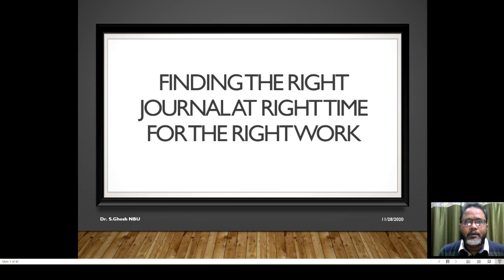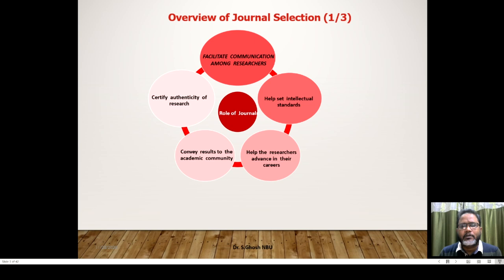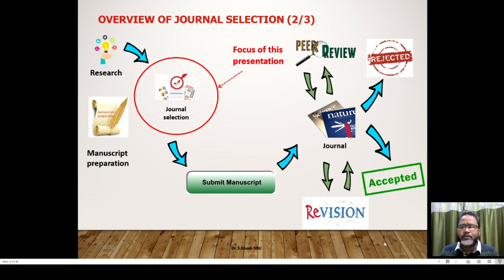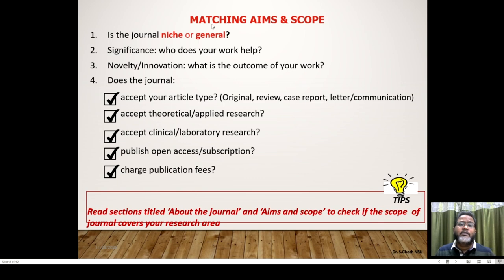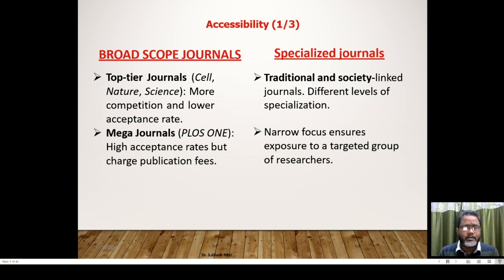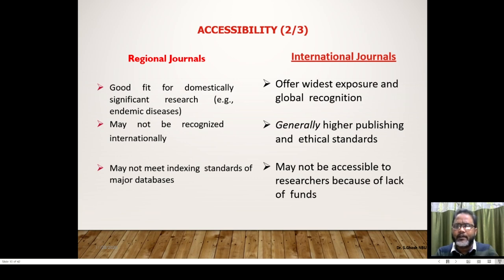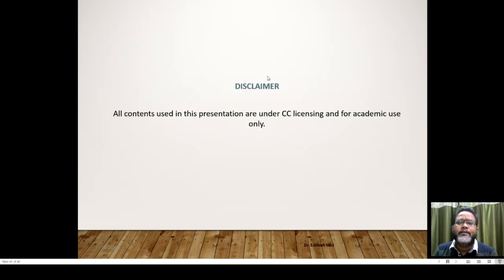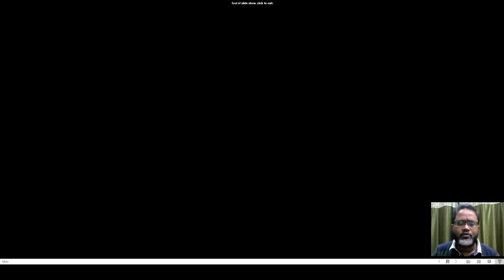Finding the right journal at right time for the right work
Is the journal niche or general?
Significance: who does your work help?
Novelty/Innovation: what is the outcome of your work?
Does the journal:
accept your article type? (Original, review, case report, letter/communication)
accept theoretical/applied research?  accept clinical/laboratory research?  publish open access/subscription?  charge publication fees?